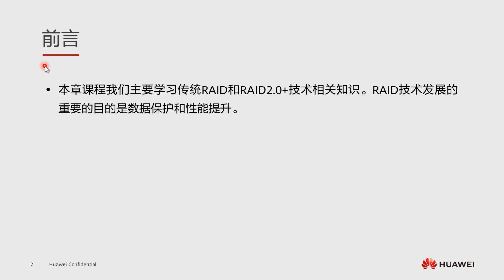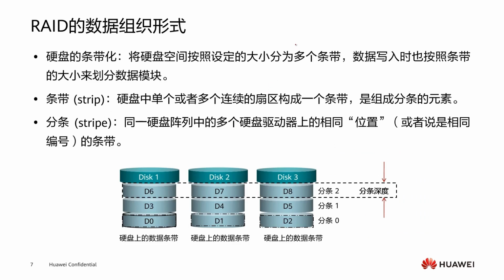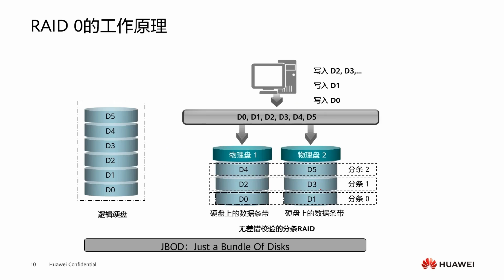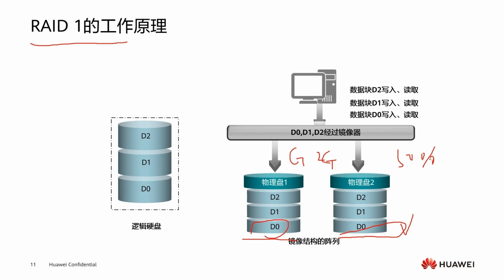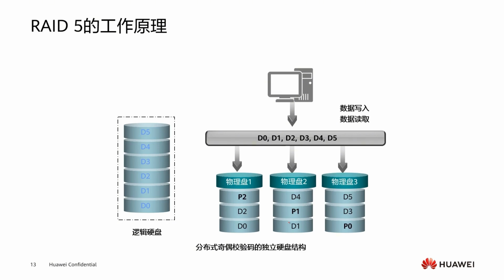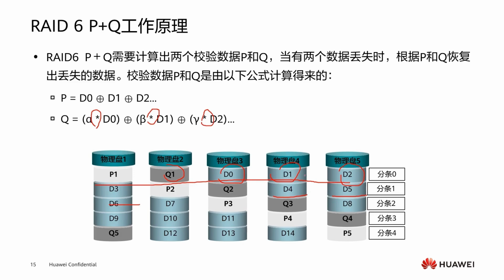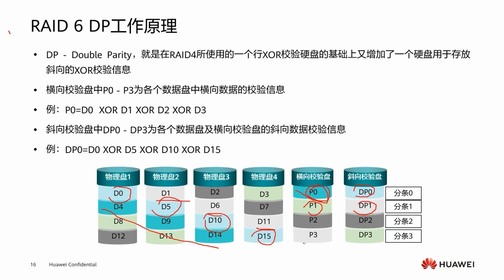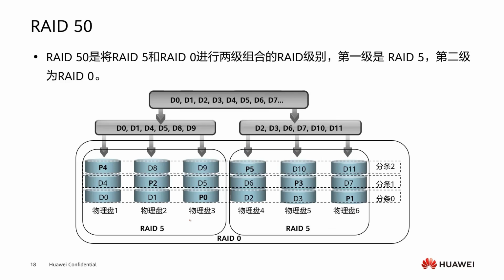MASTER HCIA STORAGE H13-611 in 2025 with These Pro Tips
🛡️ RAID Technology Explained: Data Protection & Performance Boost 🚀

Welcome to this engaging session with our Hui training professor as we explore the incredible world of RAID Technology! 💾🔧

In this video, you’ll gain insights into:
✅ Purpose of RAID Technology: Balancing CPU performance with storage capabilities.
✅ Common RAID Levels: RAID 0, RAID 1, RAID 5, RAID 6, RAID 10, and RAID 50.
✅ Data Protection Techniques: Mirroring, parity checks, and advanced algorithms.
✅ Hardware vs. Software RAID: Comparing implementations and their use cases.
✅ Advanced Concepts: Striping, parity distribution, RAID 6 DP & P+Q algorithms.

By the end of this lesson, you’ll have a solid understanding of:
👉 Different RAID levels and their performance impact.
👉 Data reliability techniques for enterprise and large-scale use.
👉 How RAID technology powers modern storage systems.

🔔 Why Watch?
Whether you're an IT professional, student, or tech enthusiast, this lesson is your gateway to mastering the basics of RAID technology while preparing for advanced concepts like Huawei’s RAID 2.0+ in the next session.

📌 Next Lesson Preview:
Discover how Huawei takes RAID to the next level with cutting-edge innovations.

💬 Let’s Connect!
Drop your thoughts, questions, or favorite RAID level in the comments below.

00:00 - Introduction
00:34 - RAID technology background
02:11 - RAID data organization form
03:28 - Common RAID levels and classification standards
03:36 - How RAID 0 works
05:03 - How RAID 1 works
06:22 - How RAID 3 works
07:18 - How RAID 5 works
07:46 - RAID 6 Overview
09:20 - How RAID 6 P+Q works
10:18 - How RAID 6 DP works
11:55 -  RAID 10
13:25 -  RAID 50